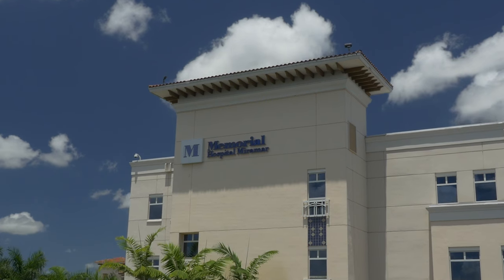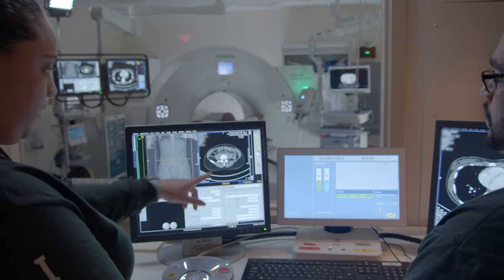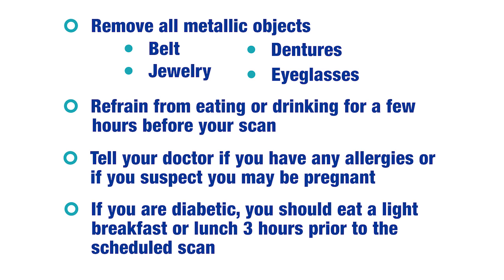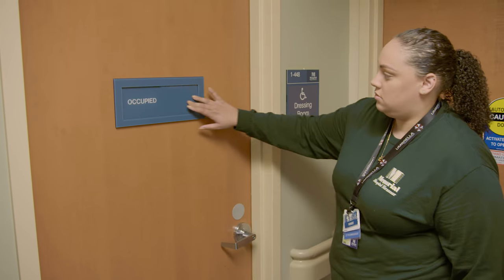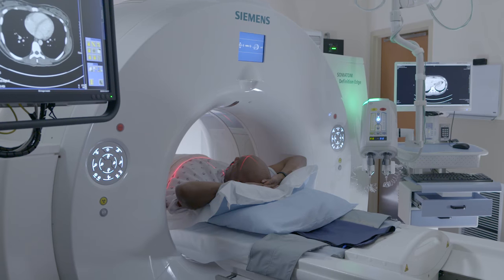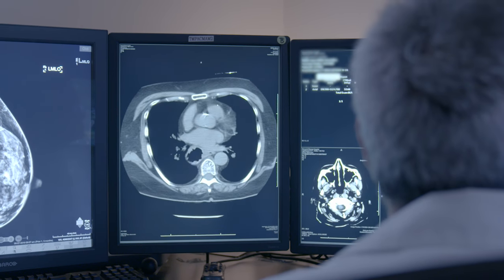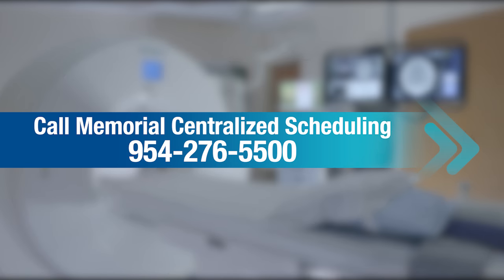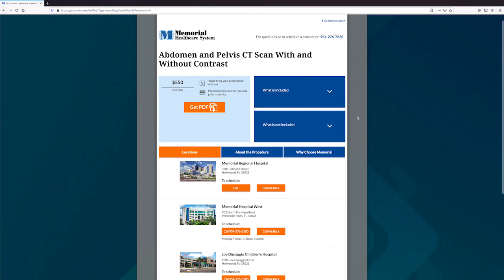What to expect during an abdomen and pelvis low-dose CT scan What to expect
In this video, we look at how to prepare for an abdomen and pelvis low-dose CT scan at Memorial Healthcare System